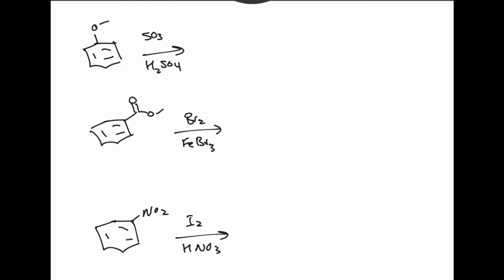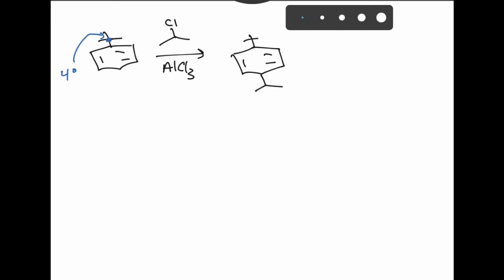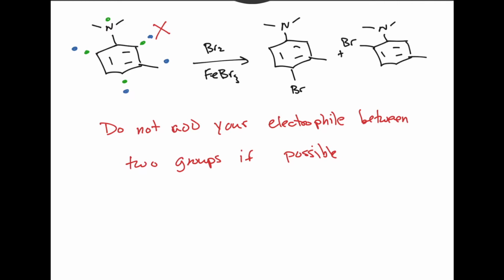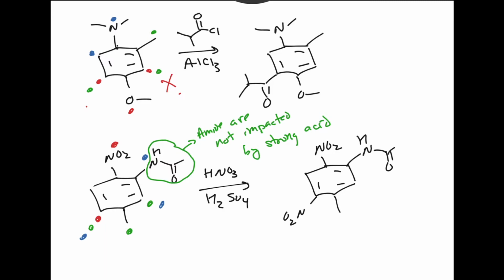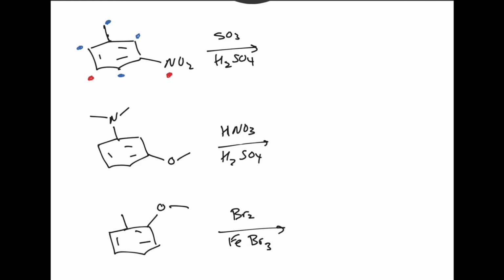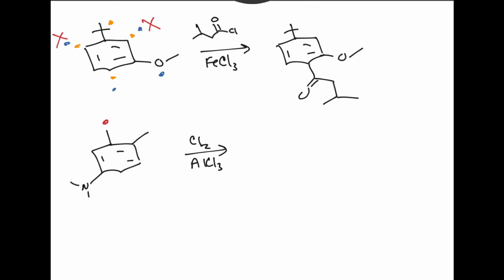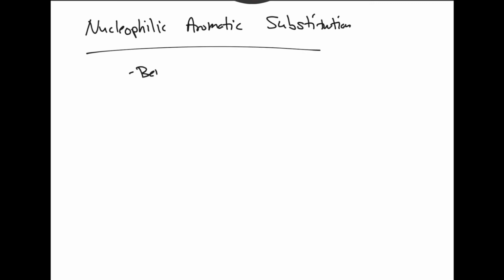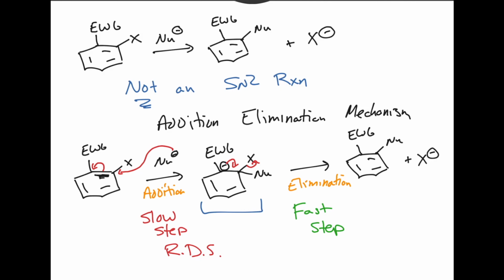Slide Set 3 slides 14 16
Covers the end of electrophilic aromatic substitution and starts nucleophilic aromatic substitution